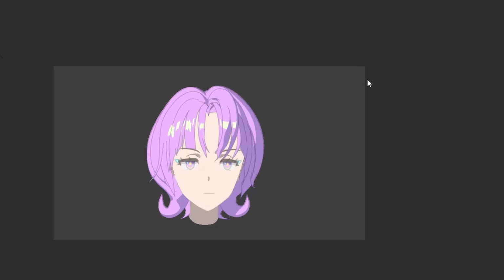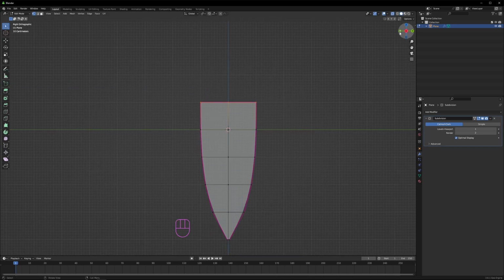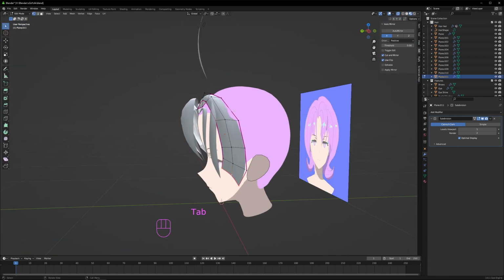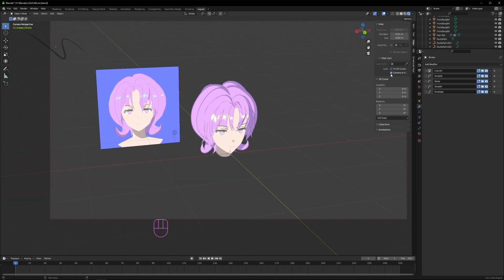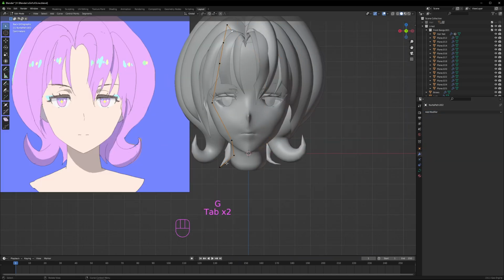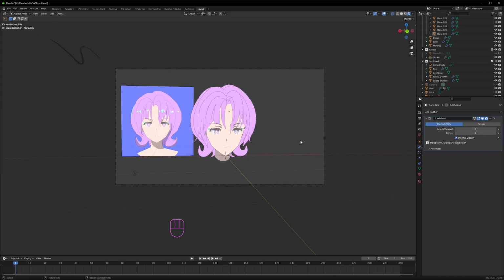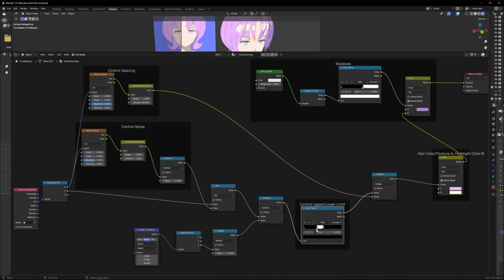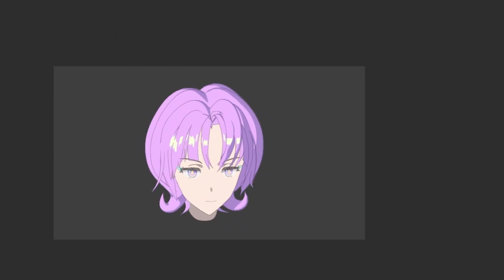Blender: 3D Hair EXACTLY Like 2D Anime - Anime Girl from Scratch #2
- (Example file mentioned in this video is available free)
- Various small .blend files and goodies

Blender 3.6.1 (Goo)
Let's create a character from scratch
[#2 - Hair & Hair Shader]

Today we're replicating the art style found in hair within 2D anime, exploring various 3D techniques that capture the 2D hand drawn charm.